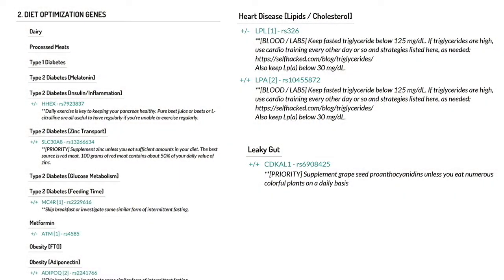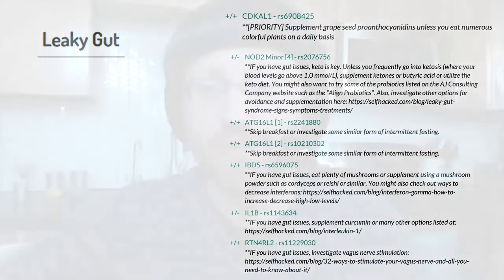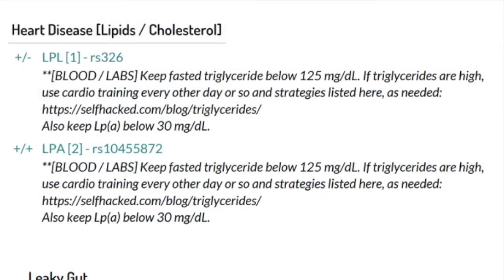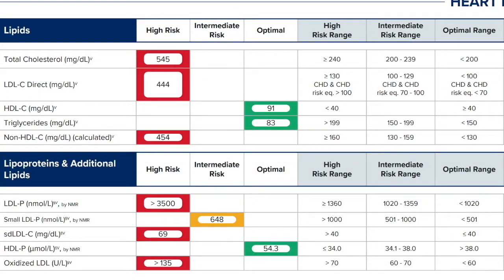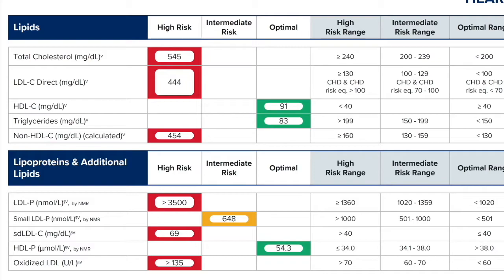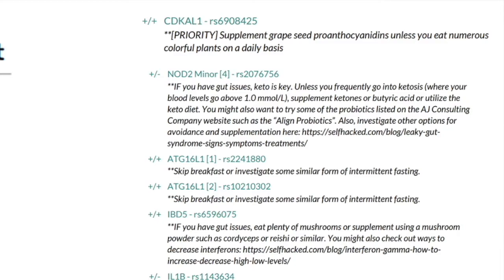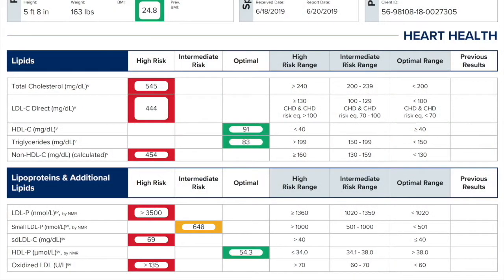Heart Disease Risk & Cholesterol | DNA Analysis with Dr. Anthony Jay (Part 4)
In part 4 of my DNA analysis with Dr. Jay we talk about cholesterol and risk of cardiovascular disease, high cholesterol and thyroid.  This falls under the category of diet optimization genes. .

Schedule Your Own DNA Analysis with Dr. Jay or one of his DNA Coaches

Follow Dr. Jay on Instagram

Dr. Jay’s Approved Products

Estrogeneration by Dr. Anthony Jay

Dr. Jay is the founder of AJ Consulting Company.  He is a DNA analyst, health expert, and a scientist at the Mayo Clinic in Minnesota. Listen to some of Dr. Jay's DNA podcast episodes here. He has a Ph.D. from Boston University Medical School in biochemistry and has a B.A. from Ave Maria University in Florida. He has been the President of AJ Consulting Company since 2010.  Dr. Jay has analyzed the DNA of people in the MLB, NFL, U.S. special forces, IFBB, MMA fighters, and 100's of people from other widely diverse backgrounds.

SHOW LINKS & RESOURCES:

ABOUT JUSTIN:

Justin Nault is a Certified Nutritional Therapist, Specialist in Sports Nutrition, and Specialist in Fitness Nutrition.  He is founder and CEO of Clovis and the creator of the Perfect Paleo Powder.  He has studied nutrition and fitness at their deepest levels. Justin has helped over 500 people transform their lives through one-on-one Lifestyle Coaching and custom nutrition plans.

**The opinions expressed in this video and by Justin Nault are published for educational and informational purposes only and are not intended as a diagnosis, treatment or as a substitute for professional medical advice, diagnosis, and treatment. Please consult a local physician or other health care professionals for your specific health care and/or medical needs or concerns.
Justin Nault, as well as any site or distribution channel where this video may appear, does not endorse or recommend any commercial products, medical treatments, diet plans (i.e. but not limited to terms like “paleo” or “keto”), pharmaceuticals, brand names, processes, or services, or the use of any trade, firm, or corporation name is for the information and education of the viewing public, and the mention of any of the above does not constitute an endorsement, recommendation, or favoring by Justin Nault, or Clovis LLC or any third party whatsoever. In most instances Justin Nault is speaking “off the cuff”; for that reason, all statements – even a statement such as “studies show” and the like – should be heavily scrutinized. Should you decide to take any advice in this video, and act on it in your own life, or suggest it to another, you do so at your own risk and detriment.**